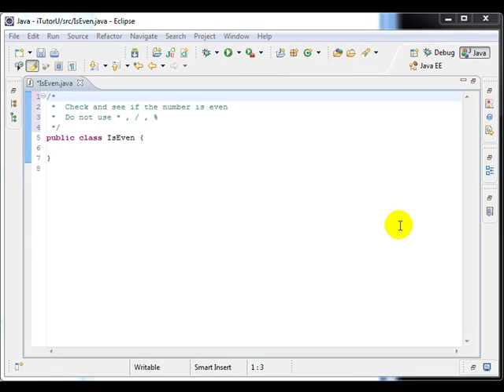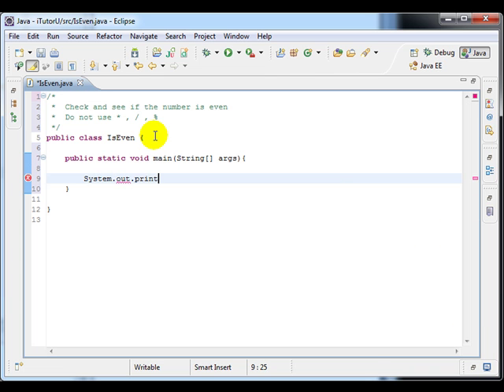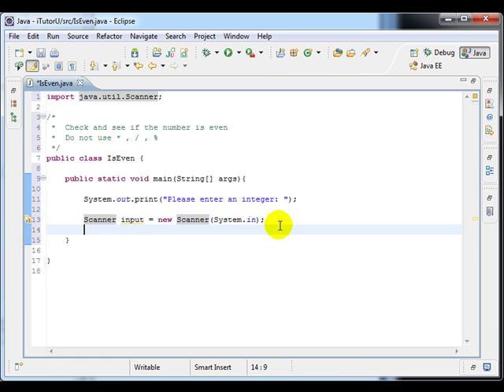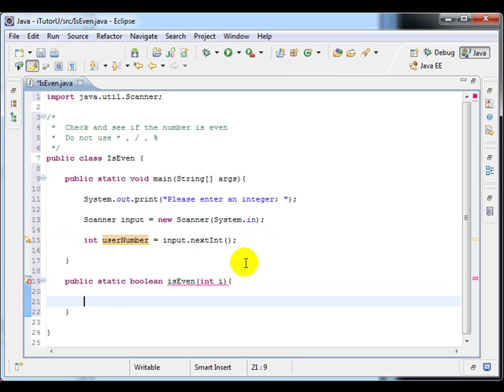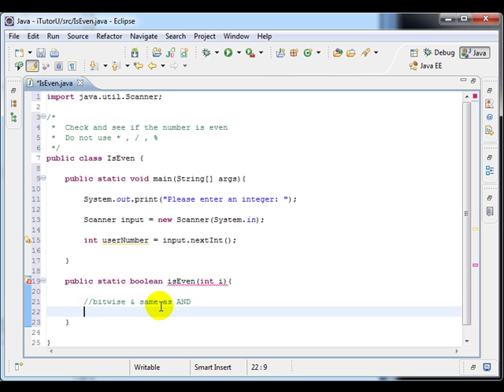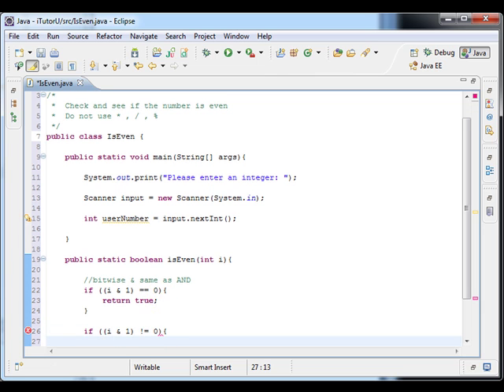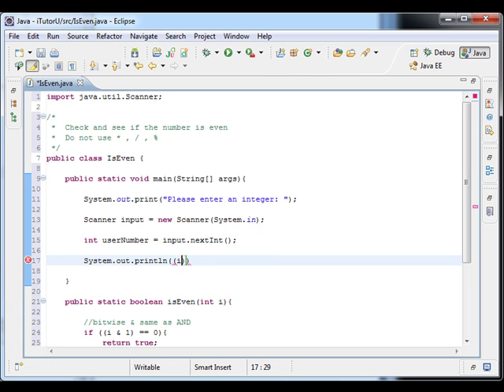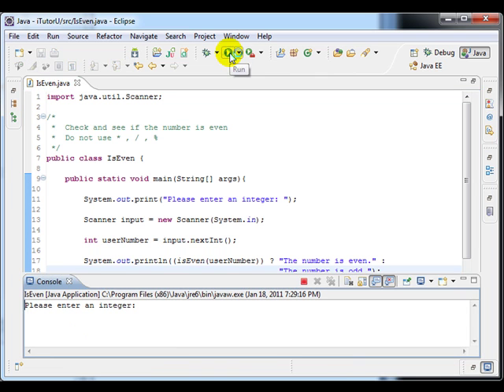Java Tutorial isEven()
This little java program will determine if a number is even without using * , /, % operators.
Instead it will use bitwise &